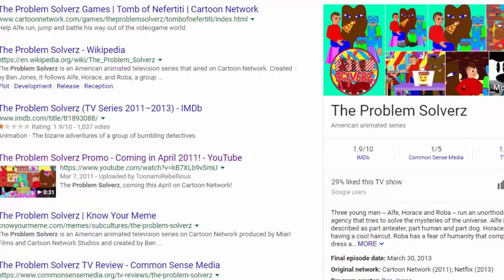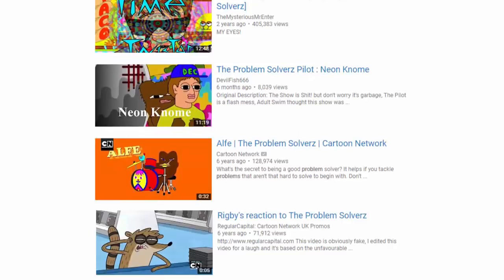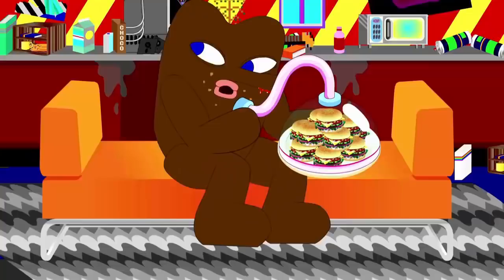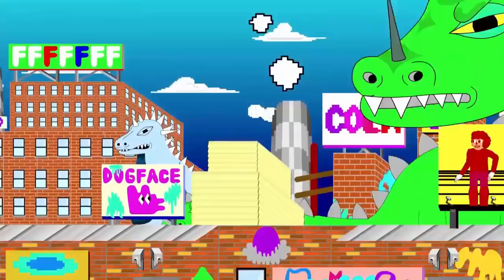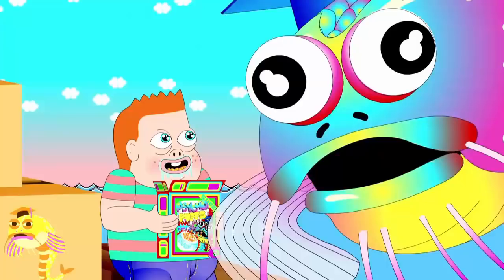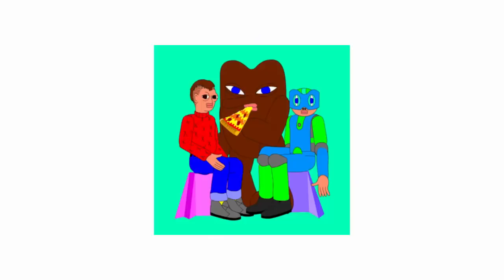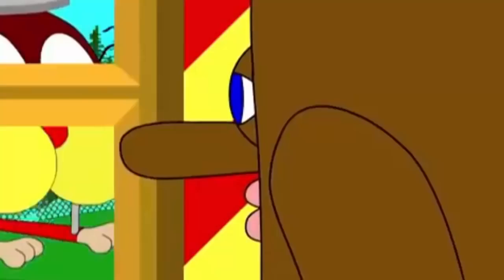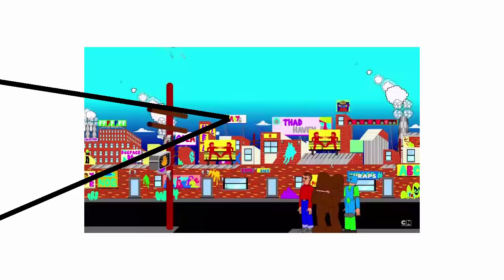Art Review: The Worst Cartoon Artwork I've Ever Seen